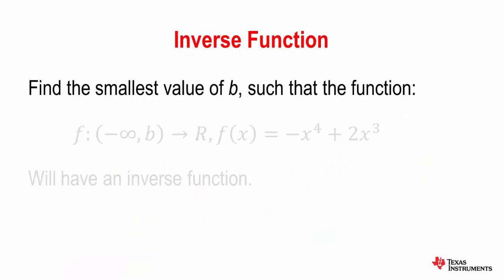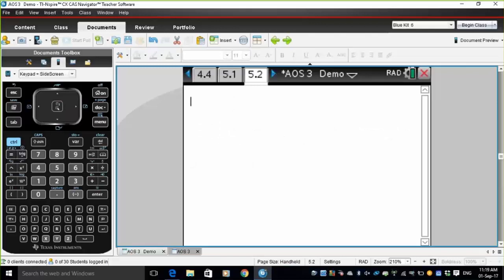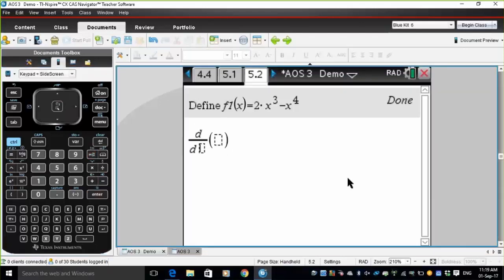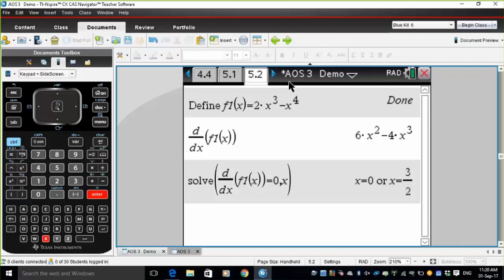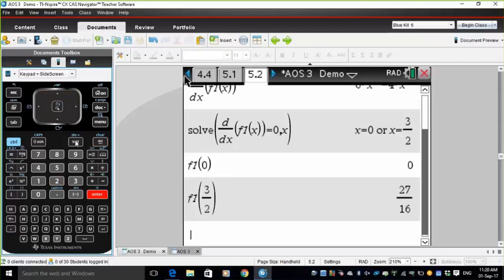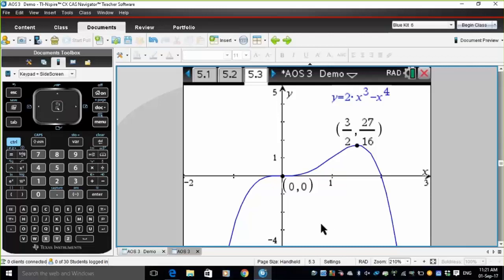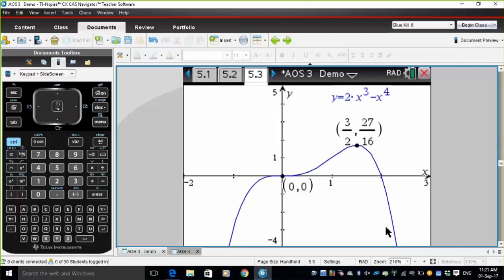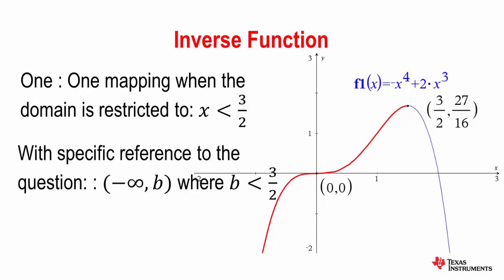Inverse Functions - Mathematical Methods Exam Readiness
How do you know the domain restrictions to apply in order to make a function 1:1 in order that its inverse exists as a function? In this video a sample question, that includes a slight twist, or should that be inflexion, illustrates the importance of looking at the graph before locking in the domain restriction.